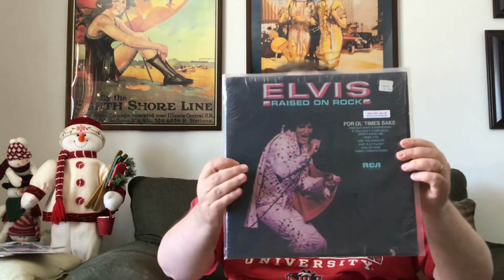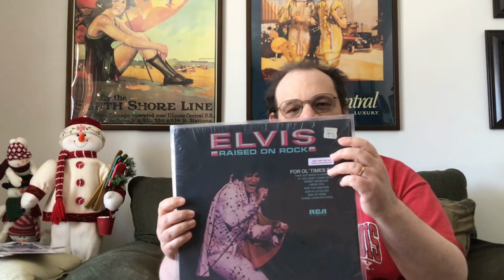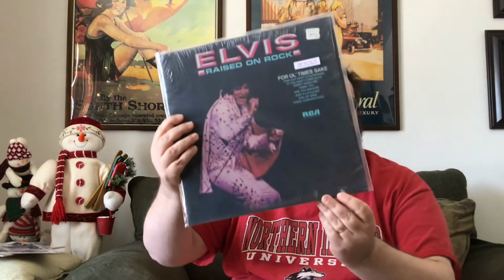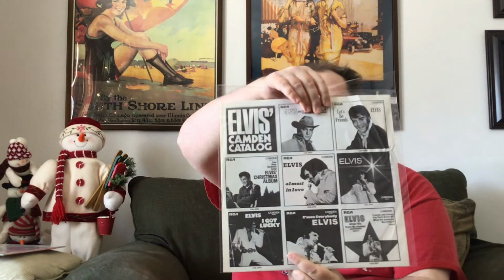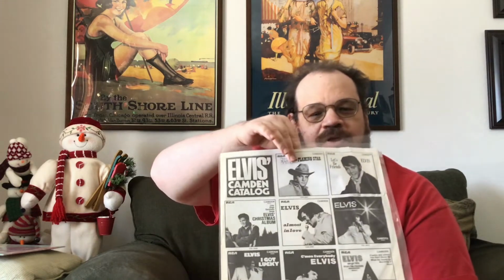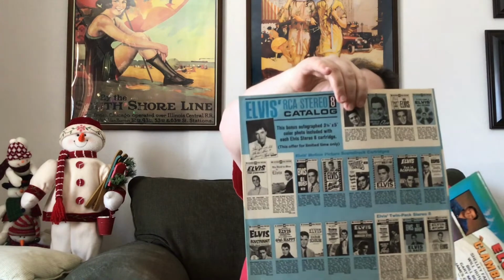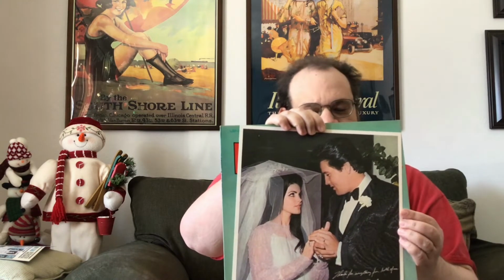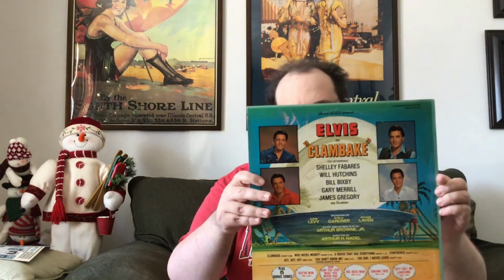Sharing Vintage Store Elvis Finds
Here are a few Elvis items I got after my last trip to a vintage store. That shopping trip was in my last video.